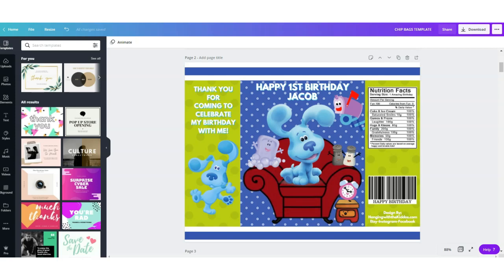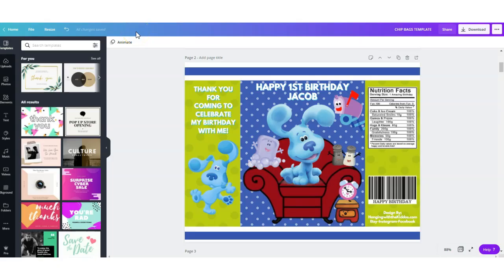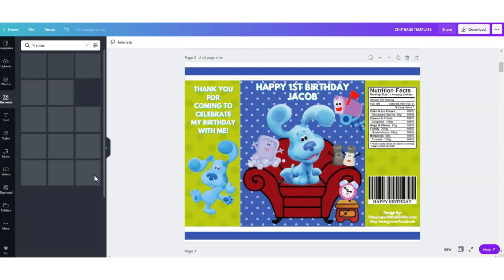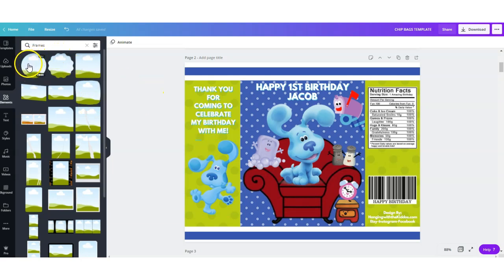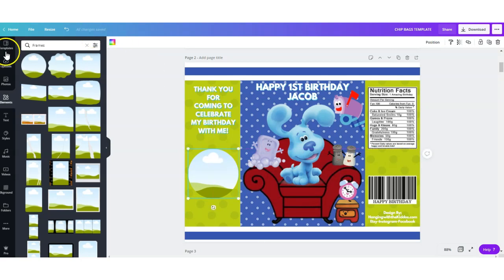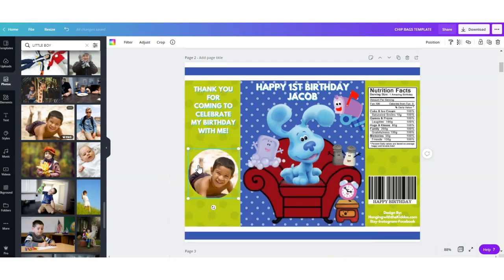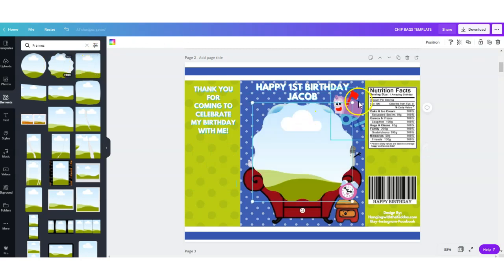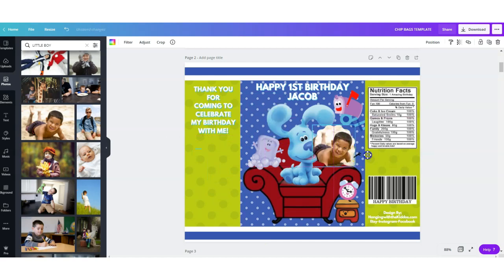Personalized Chip Bags|How to Add Photo Frame to Custom Chip Bag Template Designs on canva.com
In today's quick video tutorial I'm going to show you how to add a photo frame to your Personalized Chip Bags designs using canva.com

If you’re interested in the Blank Chip Bag template used to create

☆Fits pre-packaged 1oz chip bags, cookies, pretzels, crackers, candy, & more!

Chip Bag Template can be customized to any theme. Chip Bag Mockup,
Nutrition Facts Label, & Barcode included.

Perfect for creating your own custom party favors Chip bags designs
for any event.

★PRINTING★

For best results, print on glossy Photo or brochure paper

Chip Bags Paper

⭐️Paper Crimper

⭐️Double-Sided Tape Strong Adhesive

⭐️PRINTER

⭐️COMPUTER HP Laptop

We also have several Blank Templates for DIY custom party favors.

Available Templates

⭐️Chocolate Bar: Blank Candy Bar Wrapper Template

⭐️Blank OREO COOKIES TEMPLATE

Our templates are perfect for creating custom party favors treats for
any events or to start a Personalized and Custom party treats & favors
business.

templates & more

DIY Templates Video Tutorials

⭐Chip Bag Template

⭐CRICUT DESIGN SPACE VIDEO TUTORIAL

⭐Capri Sun Labels Template

⭐Rice Krispies Treats

⭐Water Bottle Labels Template

⭐Chocolate Bar Wrapper Template

✉Join our Email List for Updates, Free Printables, Offers & MORE

⭐Join Kids Paty Ideas FACEBOOK GROUP

Hanging with the Kiddos Creative Creations

We create custom & personalized party favor treats digital download
printables for Custom Chip Bag, Capri sun Labels, Rice Krispies
Treats, water bottle labels, chocolate candy bar wrappers, banners,
and more.

Our budget-friendly party printables are customizable text digital
files. That can be downloaded to your computer and printed off on
regular 8.5 x 11 copy paper and easy to assemble.

We offer quick turnarounds, no shipping fees, and instant download for

MORE RESOURCES

⭐️Printable Heat Transfer Vinyl Expressions Vinyl:
receive $5 with 1st order

▸ NOTE: I only recommend products and services I currently use and
have used and loved.

TAGS|Personalized Chip Bags, Add photo frame using canva.com,
Custom Chip Bags, Chip Bags on canva, personalized chip bag, custom
party chip bags, chip bags template, how to make personalized chip
bags, how to make chip bag, chip bags tutorial, DIY party chip bags,
paper for chip bags, custom chip bags tutorial, DIY custom party
favors, party favors chip bags, chip bags download, chip bag instant
download, chip bags, DIY chip bags, custom party favors